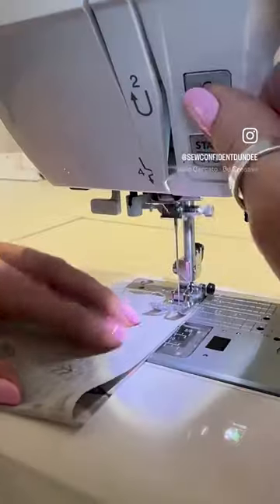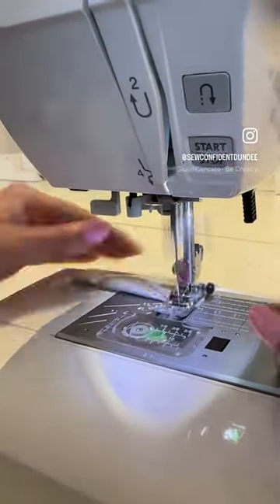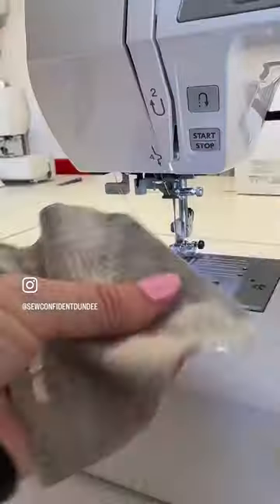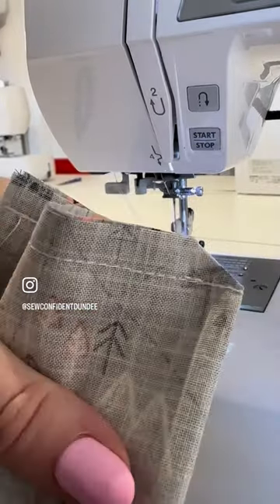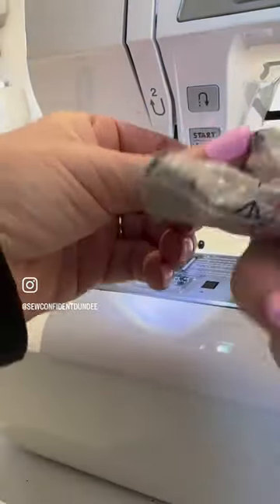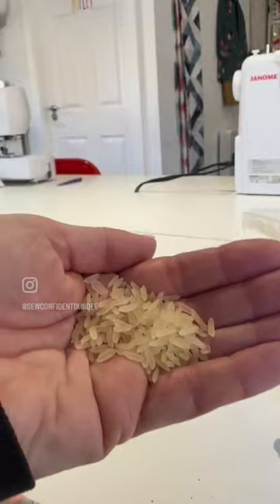How to Sew Simple Pattern Weights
Could this be one of the most useful sewing makes ever?

Here is a quick tutorial on how we made pattern weights in our kids class (other uses such a bean bags for throwing and juggling are allowed haha!) They are super simple and fast to make as long as the rice doesn't spill all over the floor!

There are definitely other ways to fold the fabric and sew up but we found this was the best way to ensure enough space for small hands to sew safely in the sewing machine.

Let us know if you give this a go!